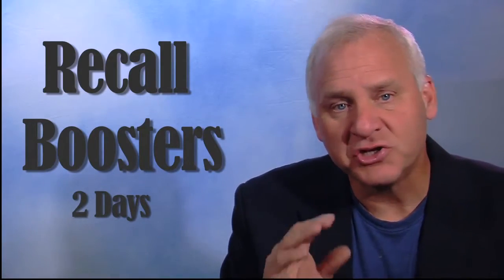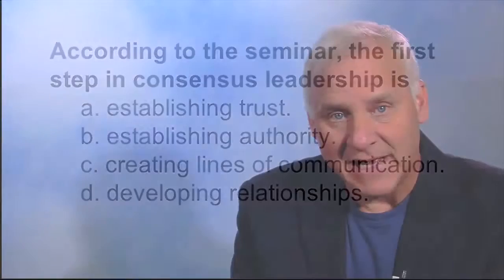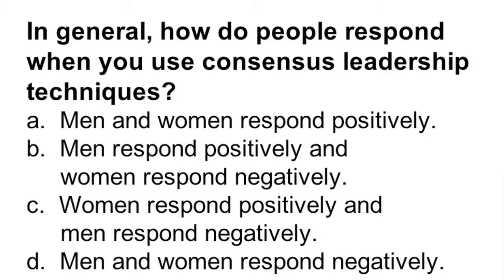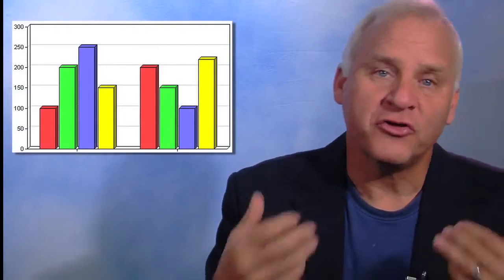The Science of Boostering